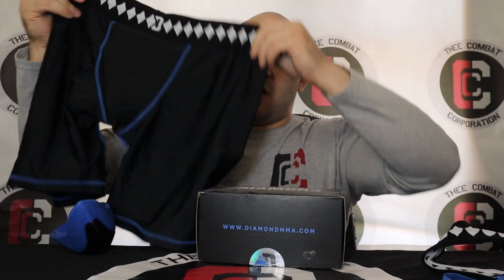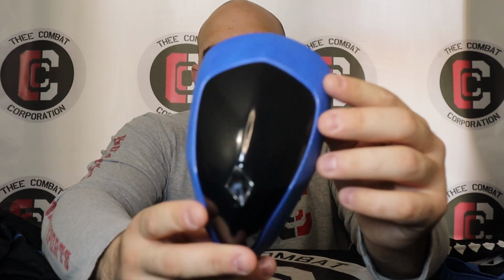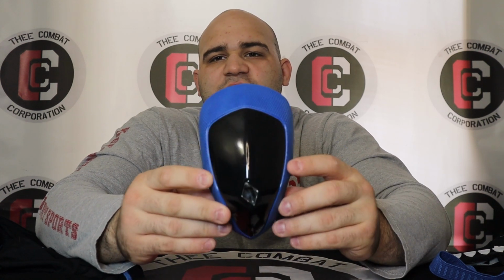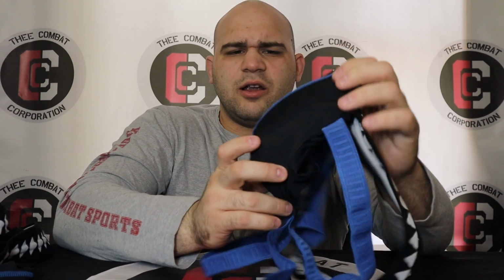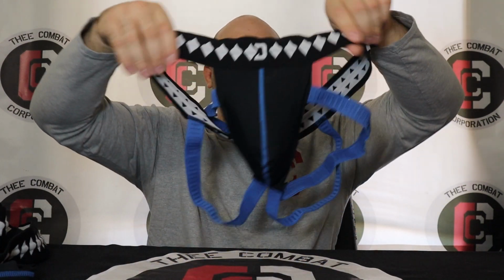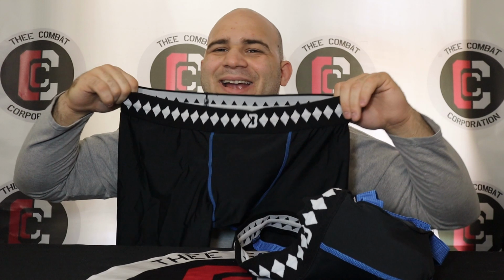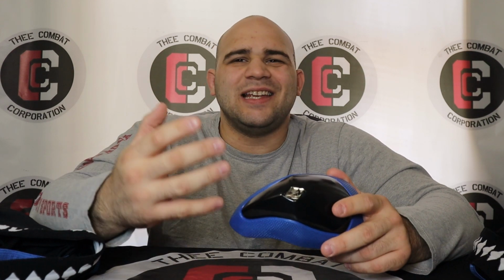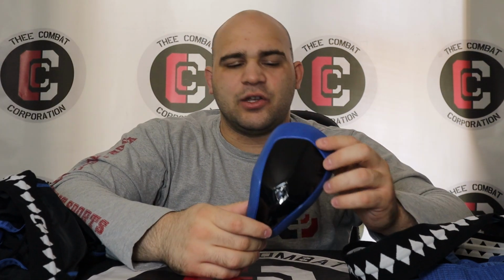Diamond MMA Cup Review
Want to try these out? You can get them from here!

TIMESTAMPS:
0:00 - Intro
5:00 - What Comes In Box
7:00 - Cup Design
9:00 - Suspension System
12:50 - Sizing
14:10 - Final Thoughts
19:29 - Live Nut Shots